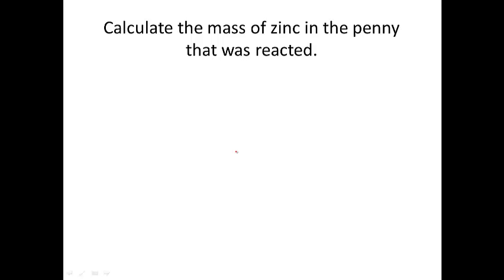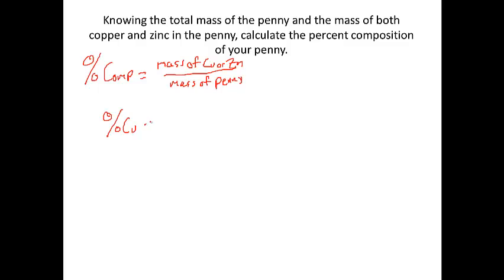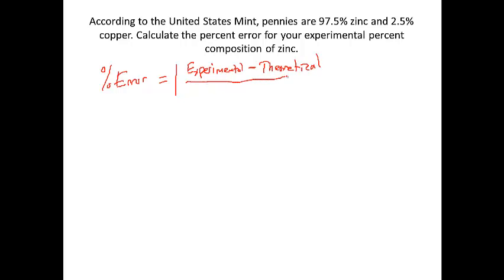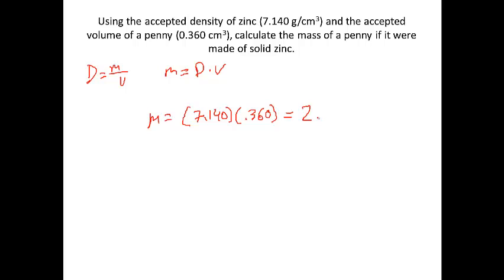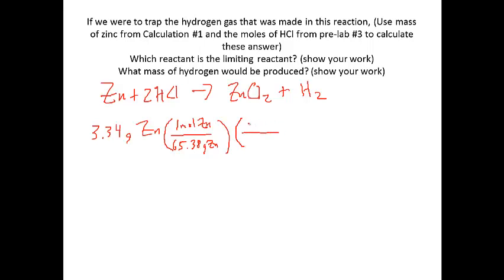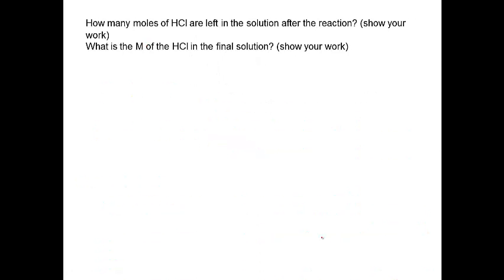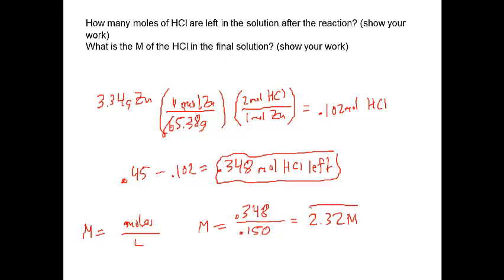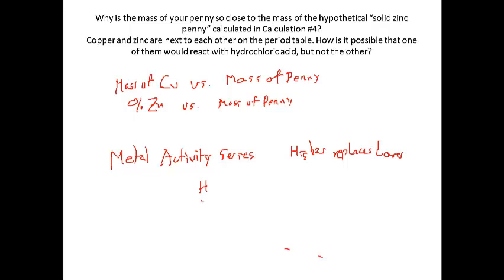Experiment 9 2 -- Penny Lab